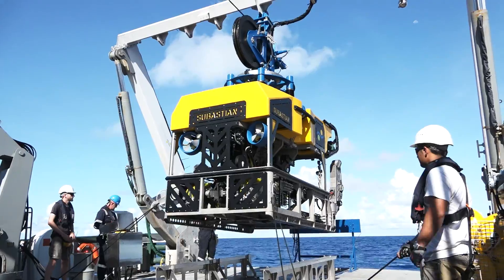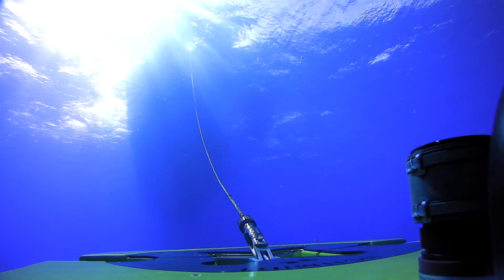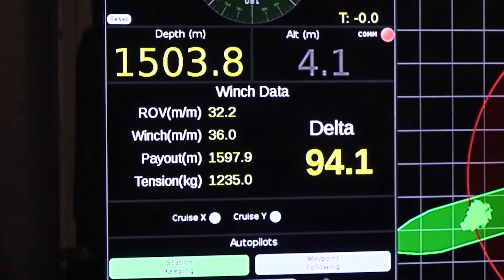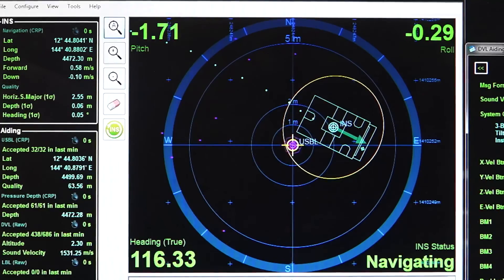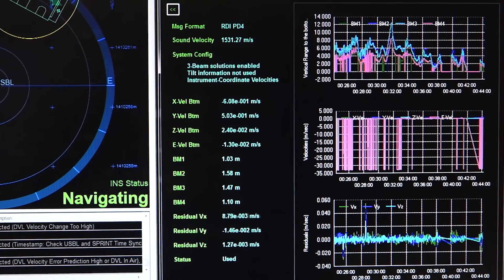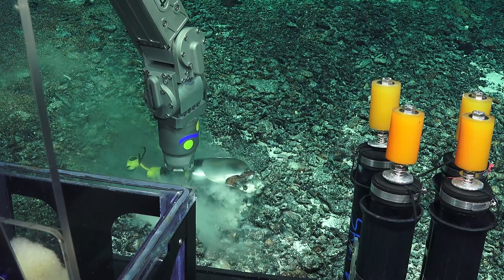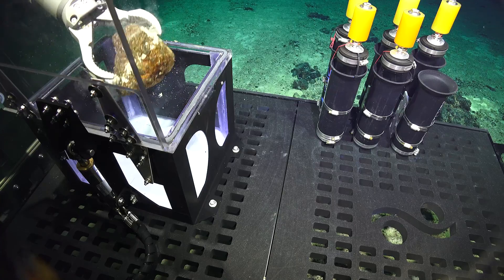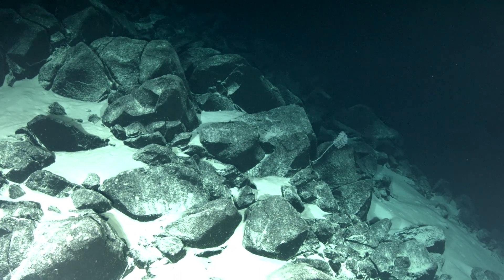Video 15 - ROV SuBastian Diving into the Deep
"When you bring a new vehicle into the world, it needs a team to go with it." Discover how the team navigates underwater, and follow along as they train during sea trials, proving ROV SuBastian's abilities are world class.